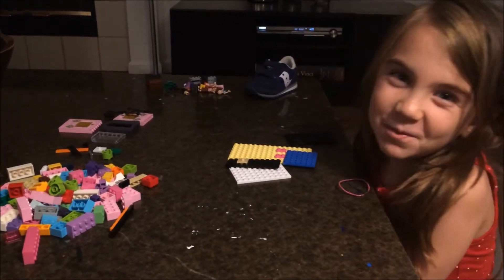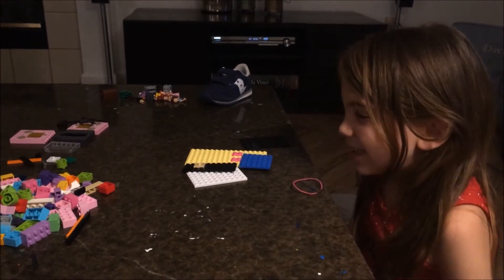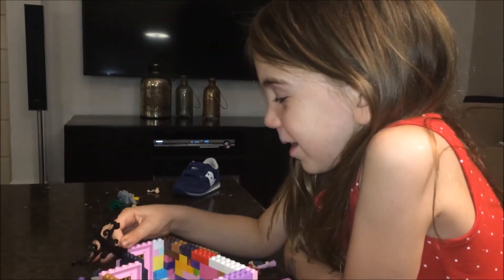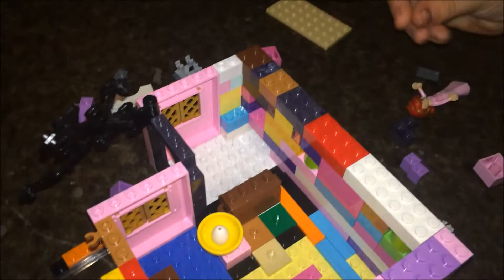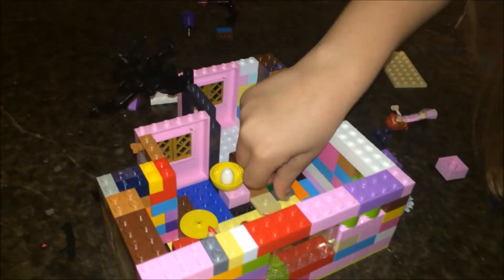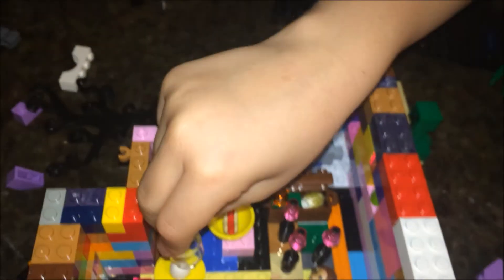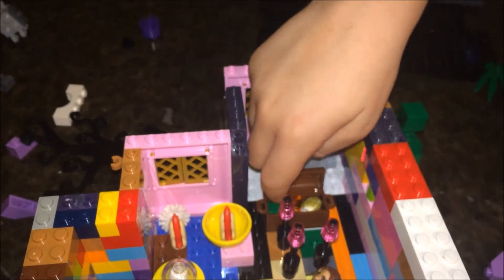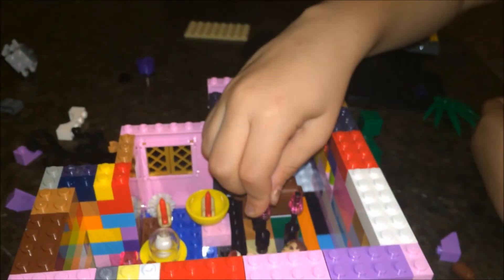Victoria's Family Fun Pack 01